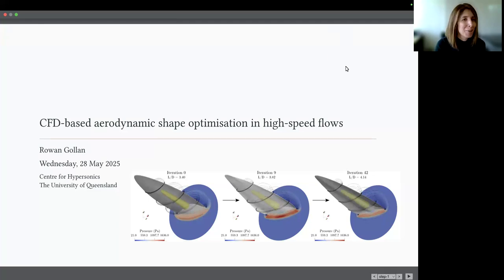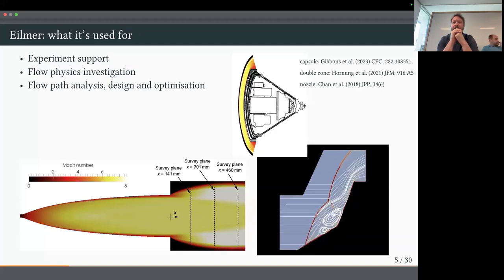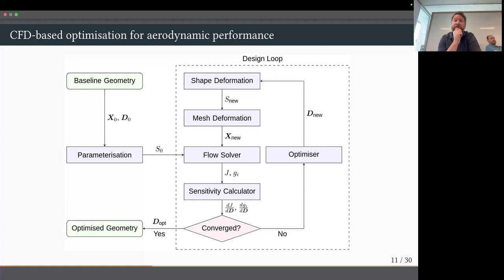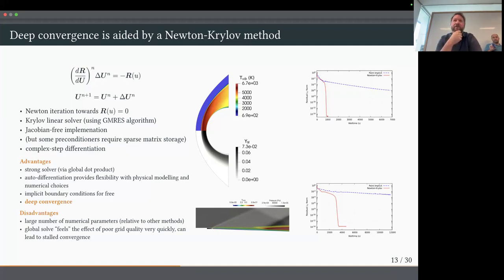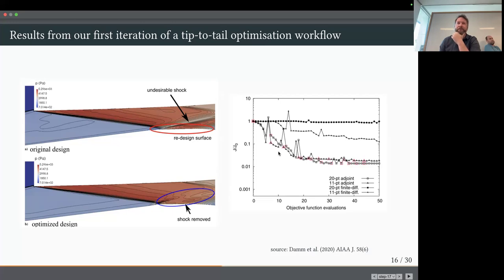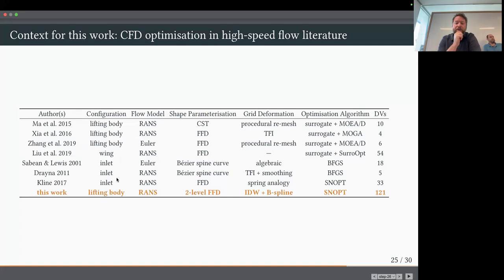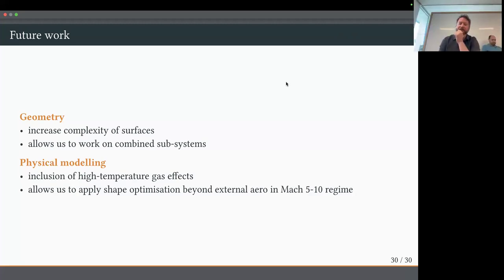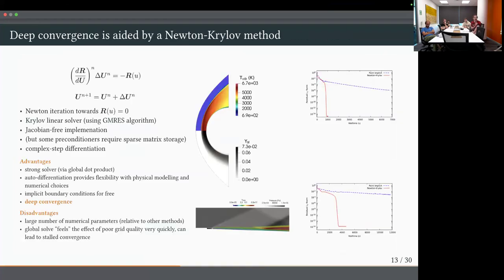AFMS Webinar 2025 #3 - A/Prof Rowan Gollan (The University of Queensland)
"CFD-based aerodynamic shape optimisation in high-speed flows"
A/Prof Rowan Gollan (The University of Queensland)
28 May 2025